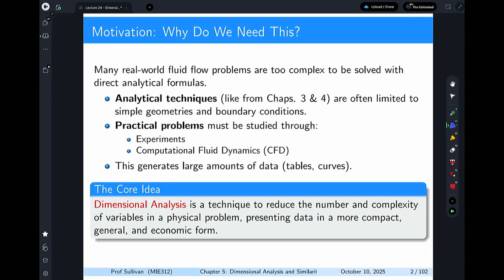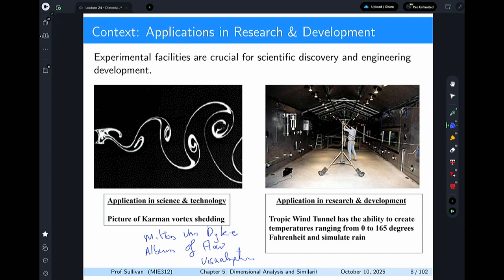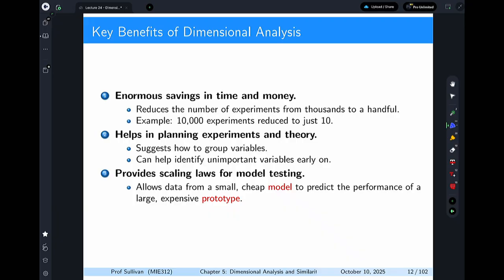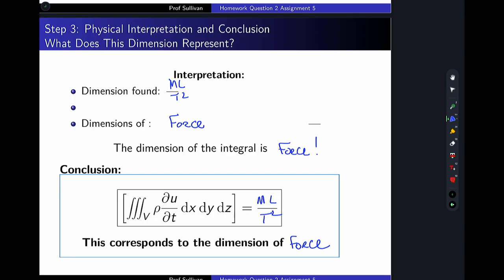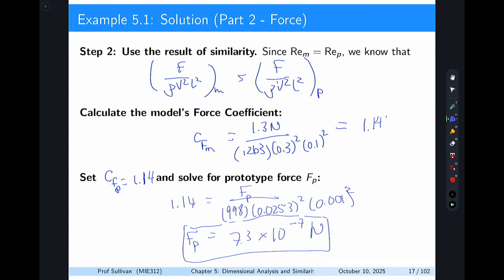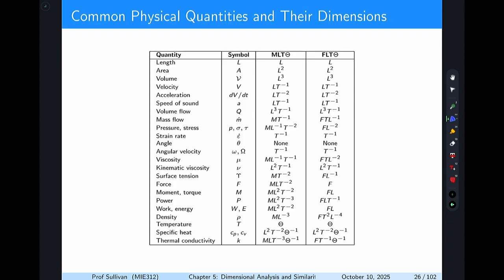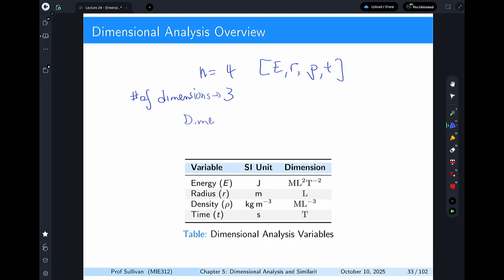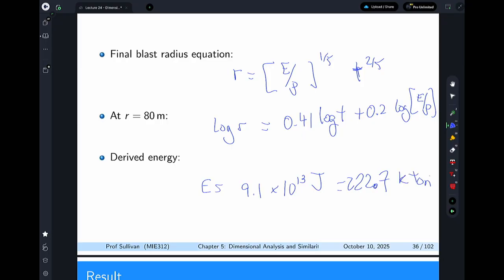Lecture 24 Dimensional Analysis Chapter 5